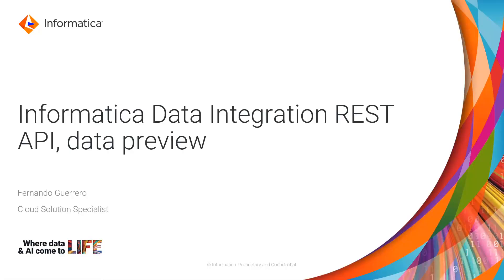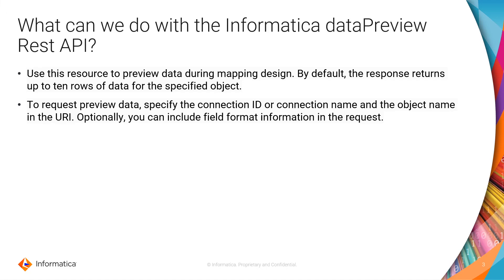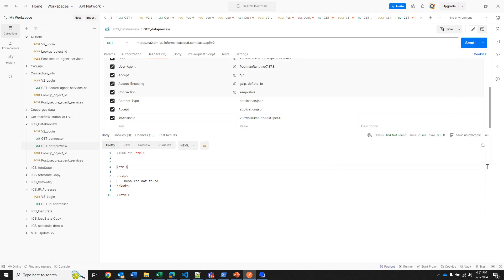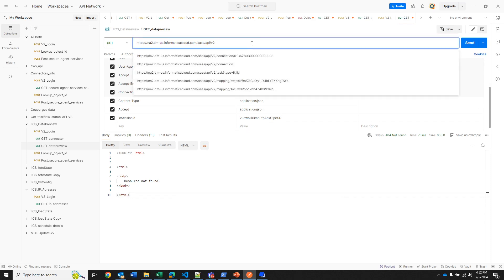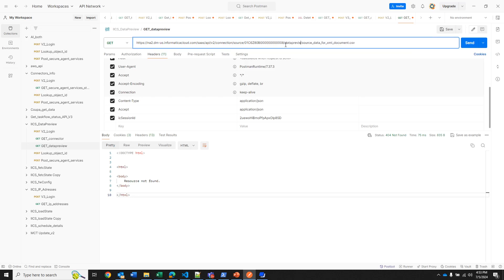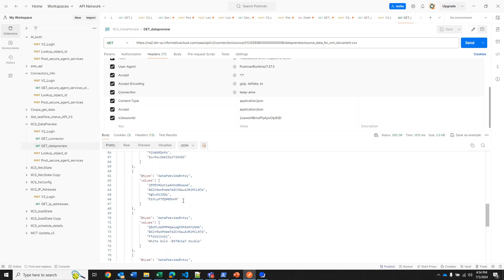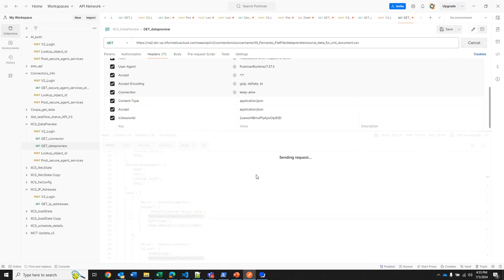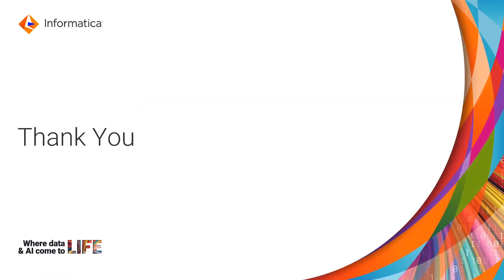Informatica Data Integration REST API - Data Preview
This video gives a data preview of Informatica Data Integration REST API.